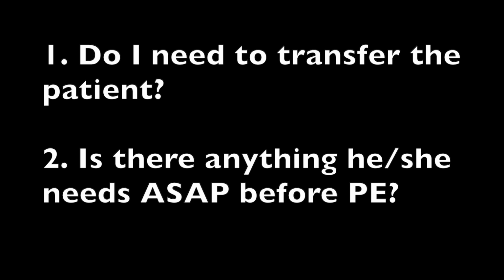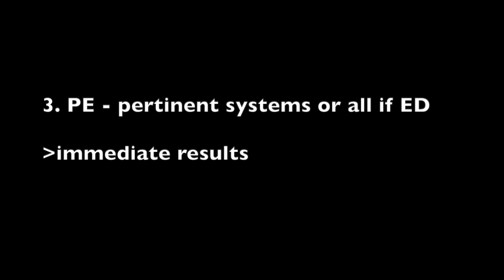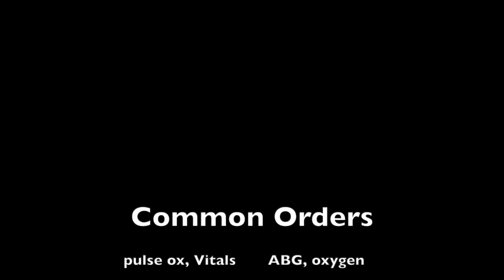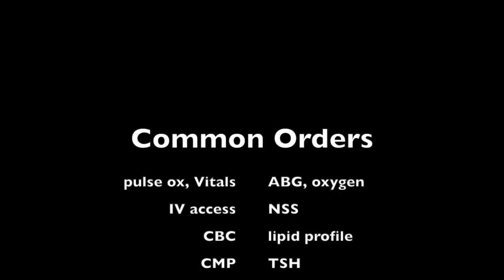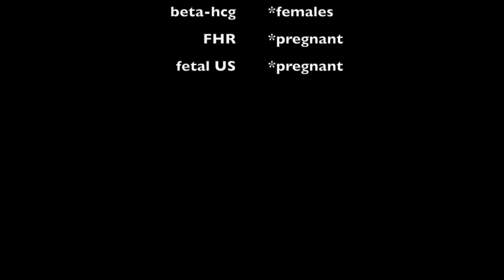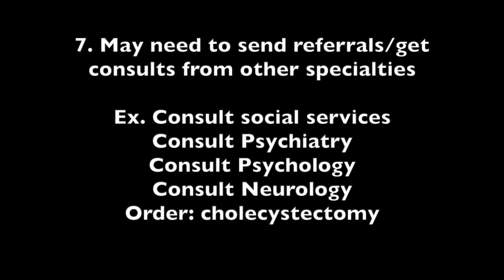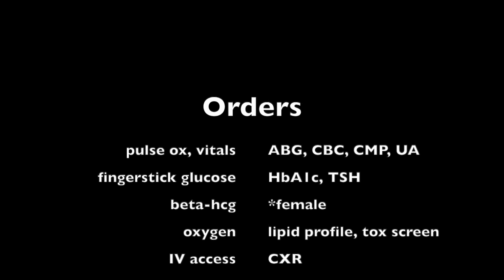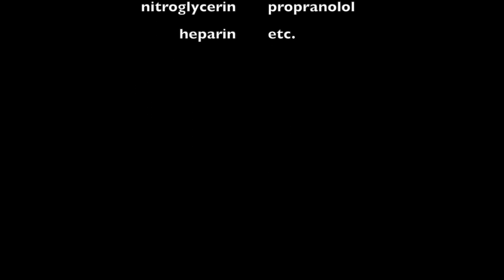Step 3 Series: How to Study for Cases on the Step 3 Exam & Common Orders for Step 3 Cases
How to study for cases on the usmle step 3 exam. How to tackle CCScases and cases for the step 3 exam.

Go to CCScases.com to study for the cases section of Step 3.

Happy Studying!